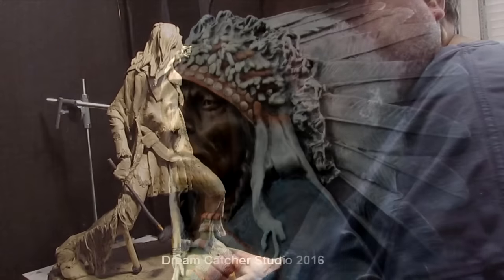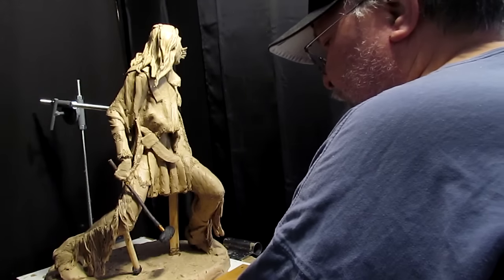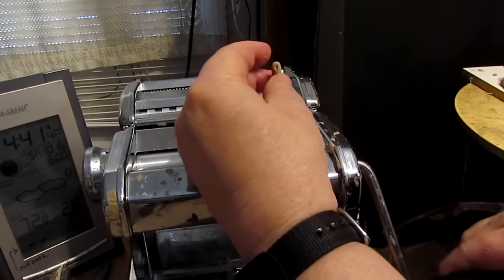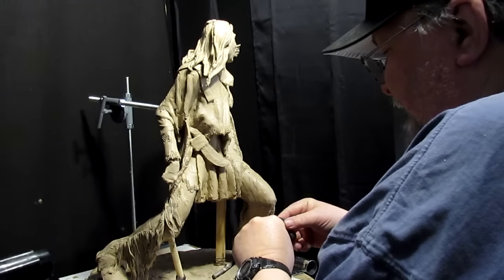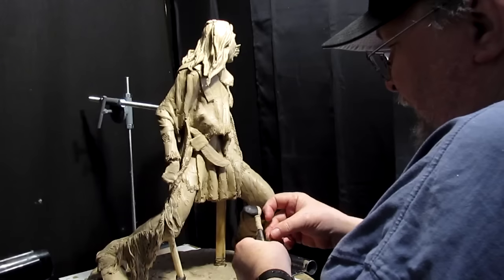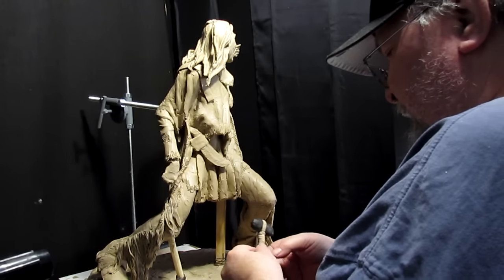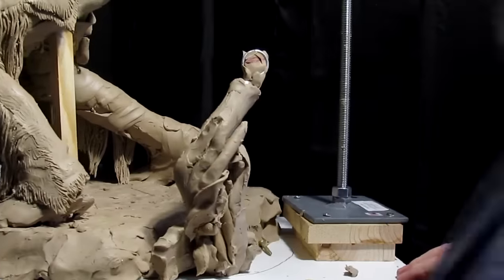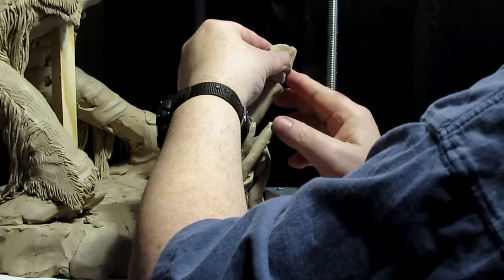Unconquered - Stone Headed War Club Finished - Hand Holding it Started